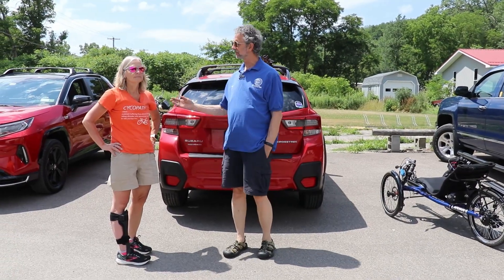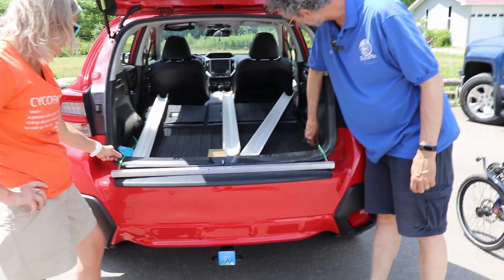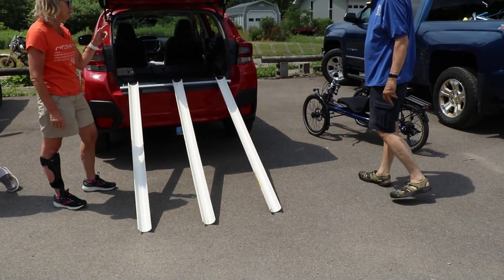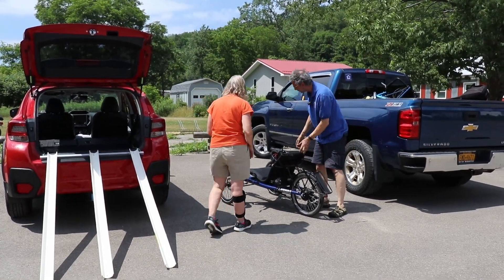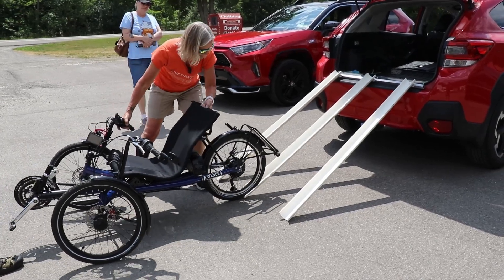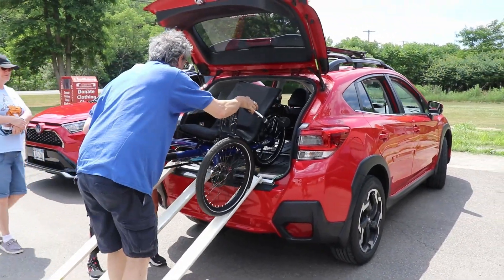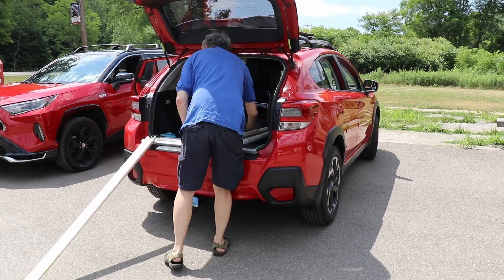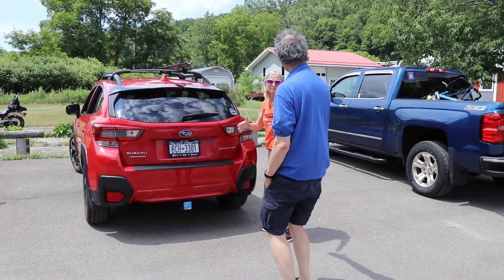Homemade PVC Ramp for Trikes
Today we are showing a ramp made by a customer to get her Avenue Trike or any tadpole style recumbent trike into the vehicle without needing to lift the trike.